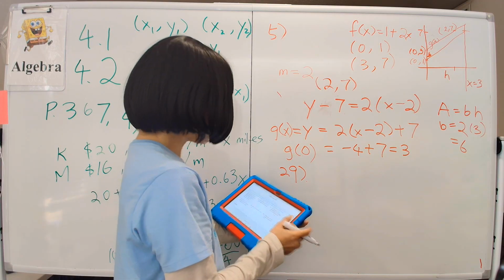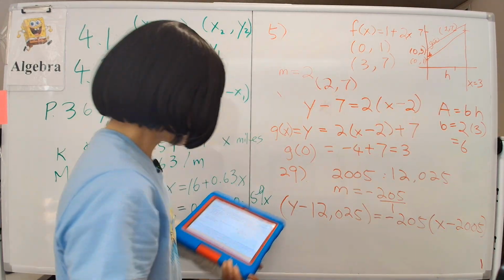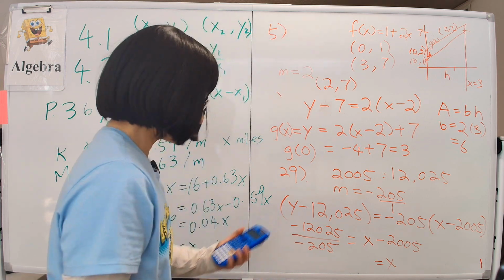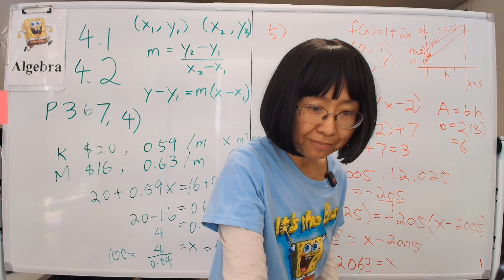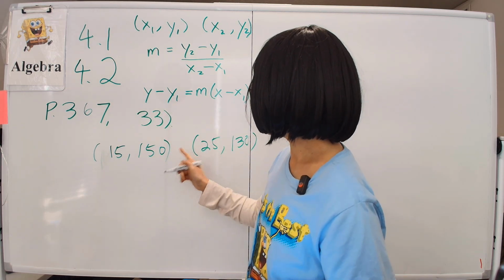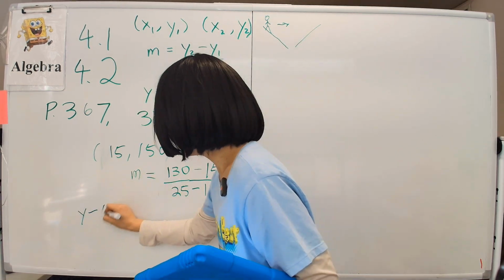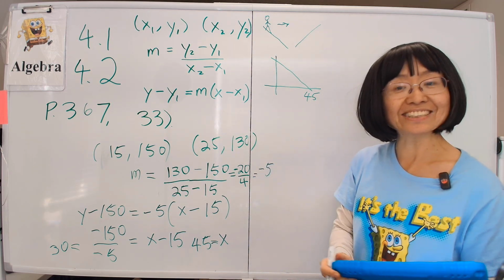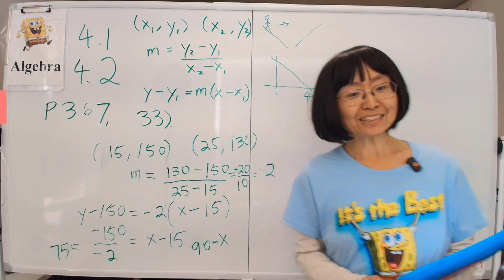Algebra Chapter 4.1 & 4.2 Modeling with Linear Functions Part 2 with free Openstax textbook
p.    Example 1, 2, 3, 4
p. 369 Problem 5*, 7, 9, 17, 29*, 33*, 39, 43, 49, 53, 57

Algebra Chapter 4.1 & 4.2 Modeling with Linear Functions Part 2 with free Openstax textbook. Please download this previous version of Openstax textbook named College Alegebra 2e that I use in the video: